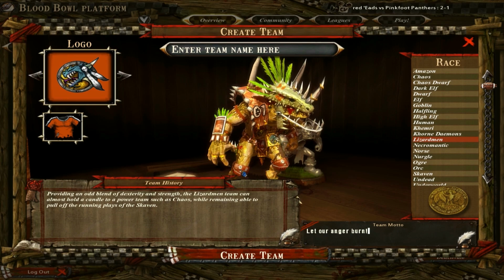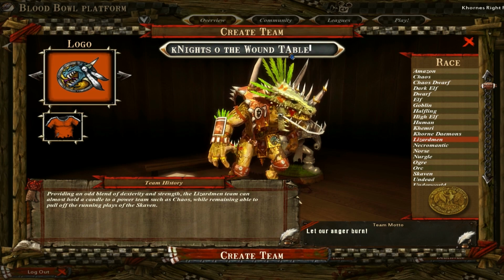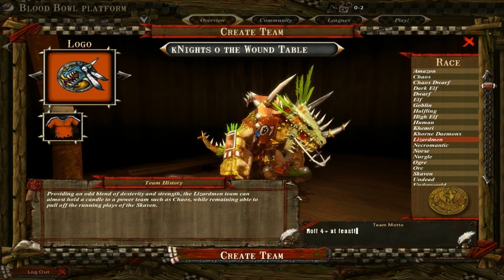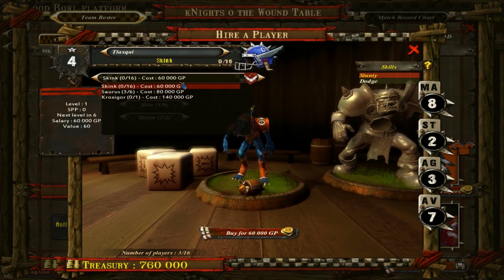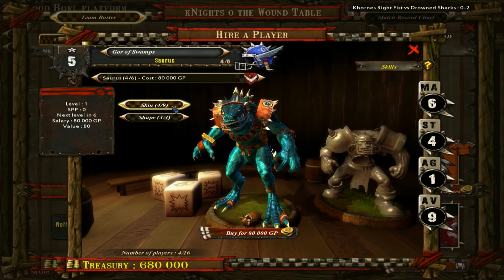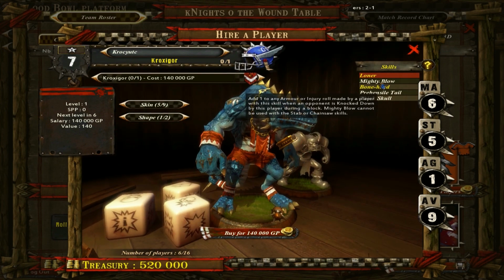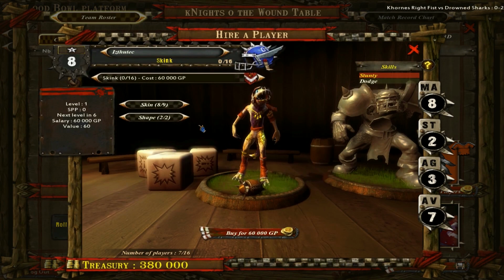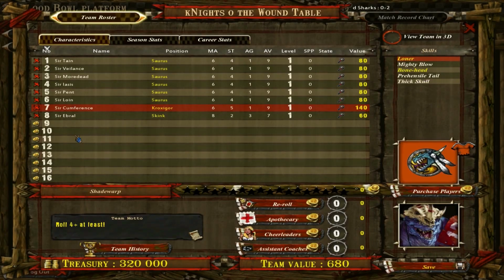Blood Bowl: Chaos Edition E01 - Online - Let's Play - Lizardmen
Due to YouTube's Policies I've had to remove the description of 217 videos - this one included!
A website link got taken down, resulting in YouTube seeing it as a "spam" link. It has already cost me one video (D.I.E in Mordheim Chaos the first episode) and I won't let them take further videos down.

If you are missing some information that was supposed to be here, that is why.

I apologize for the inconvience and hope for your understanding.

Gamesplanet are an official distributor of the publishers so that the players know that they have the guarantee to have an official key, in English, legal and that they can be refunded without any worries if there is a problem with the game.

📣 Get in touch with Game kNight